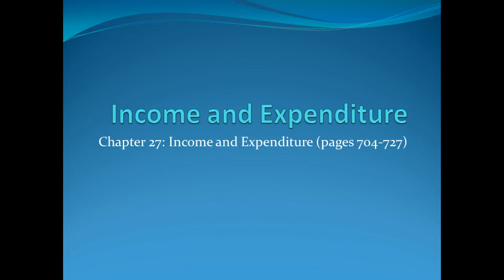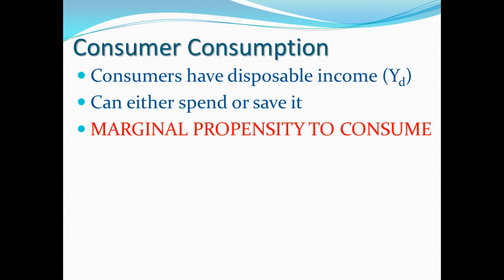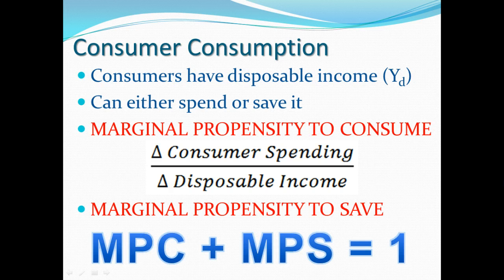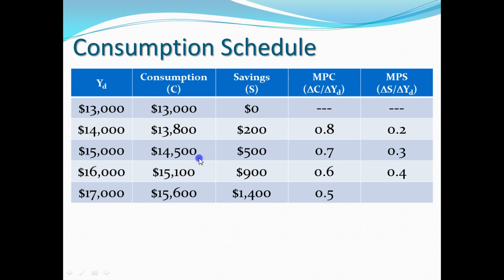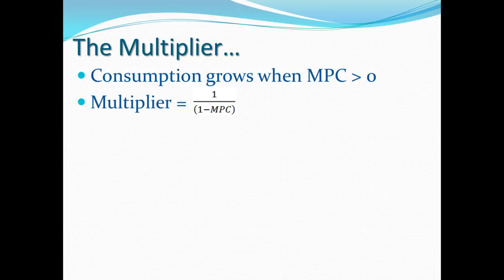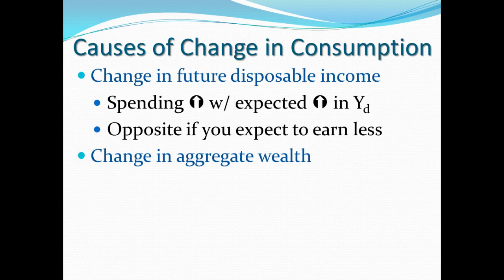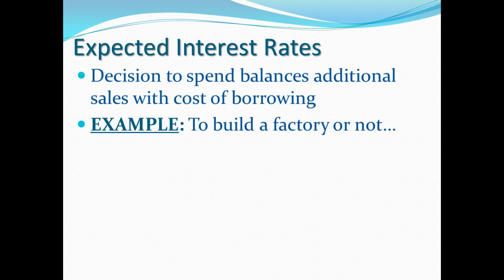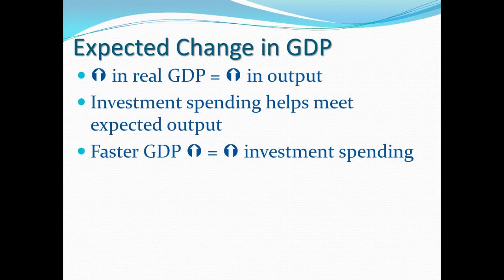Macro Unit 2, Day 1 - Consumption and Investment Multiplier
Calculating the multiplier and looking at factors that affect consumption and investment spending